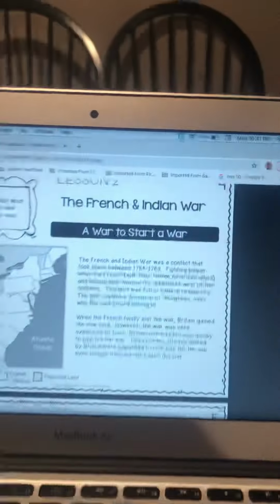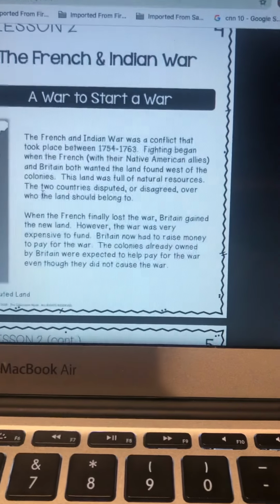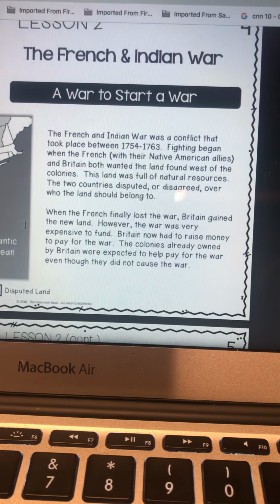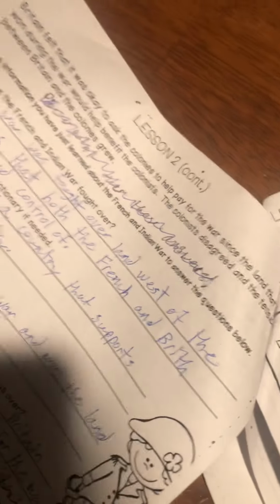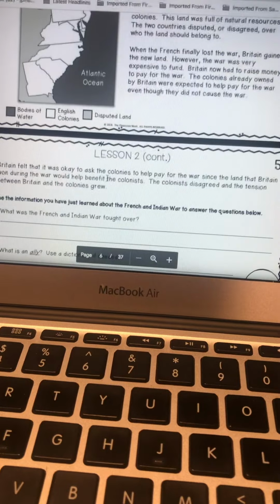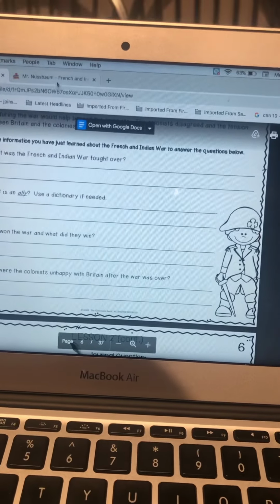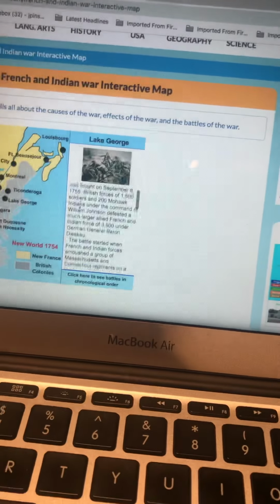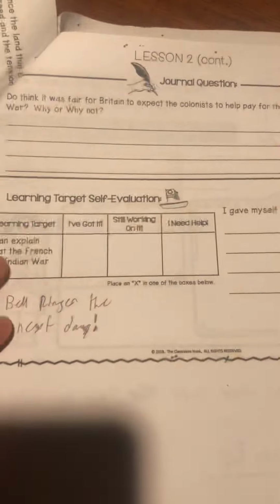December 1, 2020